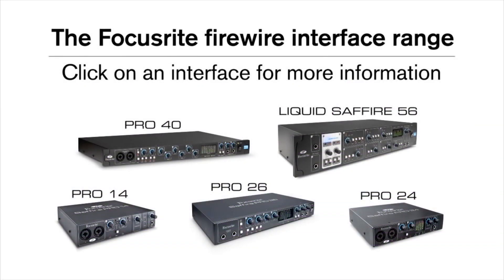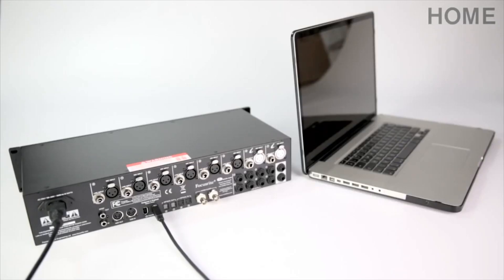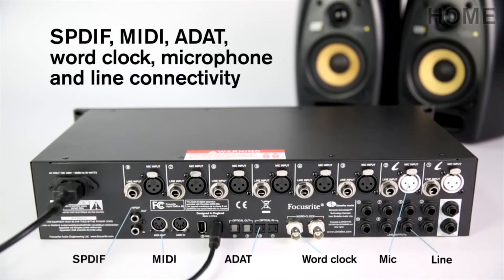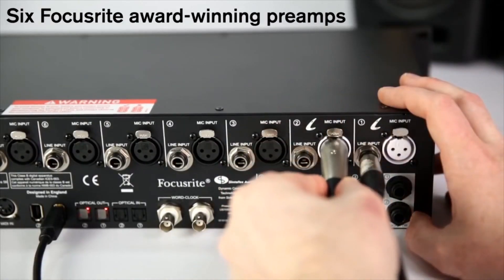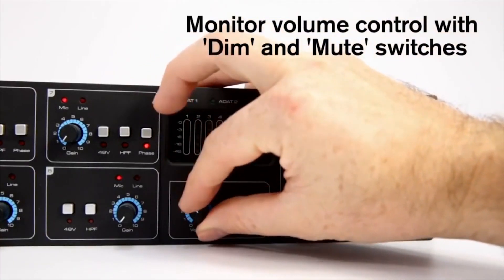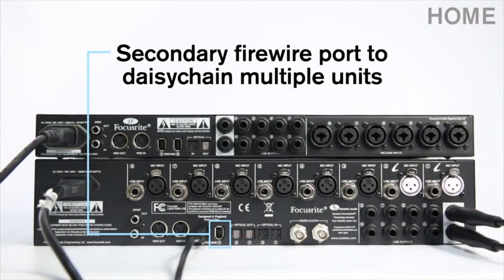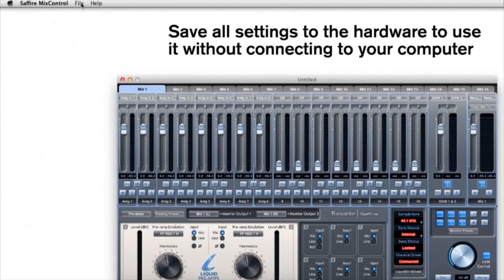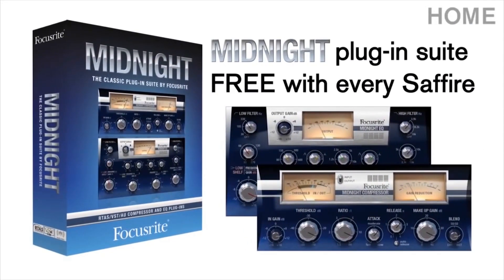Focusrite Liquid Saffire 56 Firewire Audio Interface Overview | Full Compass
The Focusrite Liquid Saffire 56 is a 2U multi-channel firewire audio interface. Liquid technology combines with Saffire PRO firewire interfacing to deliver a host of authentic pre-amp flavours, seamless software integration, excellent routing flexibility and future-proof, rock-solid driver stability.

In addition to six of Focusrite's legendary mic-pre's, two of Liquid Saffire 56’s pre-amps utilises the third generation of Focusrite’s Liquid Pre-amp, providing the choice of ten different pre-amp emulations. These include emulations based on the Neve 1073, the Pultec MB-1, Telefunken V72 and seven more. A harmonics dial on each Liquid pre-amp lets you account for variance in vintage originals of the same model, or use levels of 2nd, 3rd and 5th Harmonic distortion creatively to shape your sound.

Liquid Saffire 56 doesn’t just offer pre-amp variety; sonic integrity is also guaranteed throughout. Both the Liquid and Saffire pre-amps ensure low noise and distortion, whilst quality digital conversion and JetPLLTM jitter elimination technology ensure pristine audio quality as your audio flows between the analogue and digital domains.